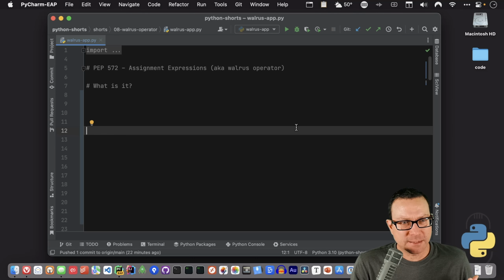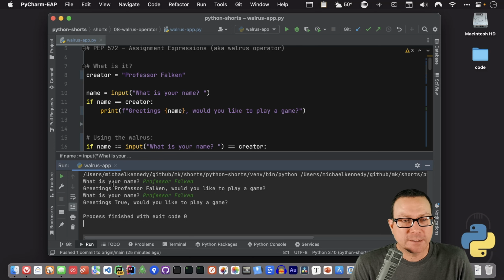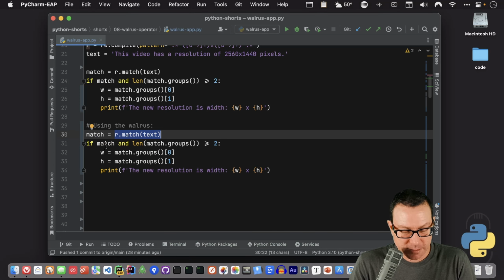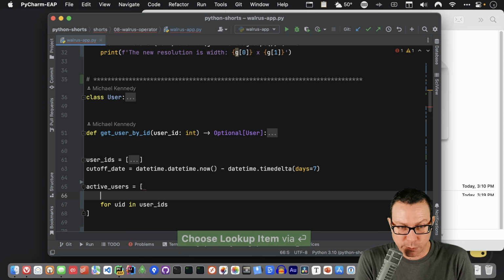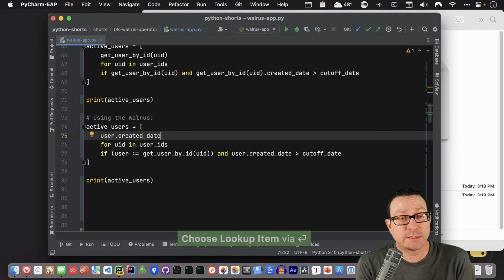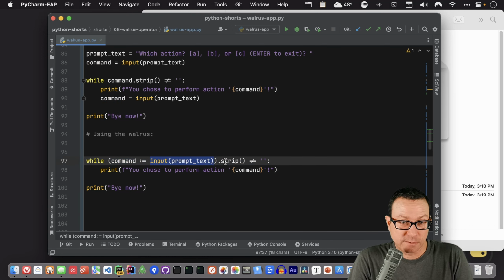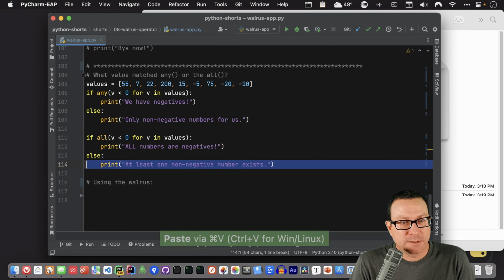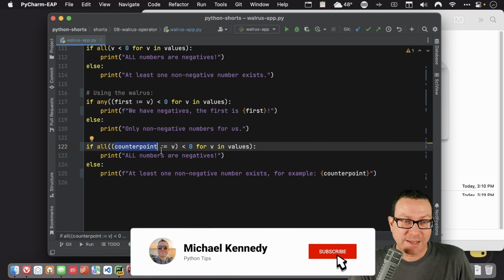A Walrus Meets a Python - What is the := Walrus Operator?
Have you heard about the walrus operator ( := ) but haven't found a great use for it in Python? This video highlights 4 amazing uses of the walrus operator, some of which you might not have seen before.

▬ Chapters  ▬▬▬▬▬▬▬▬▬▬▬▬

0:00 - Introduction
0:55 - 1st Example: Walrus operator for an if statement
3:27 - 2nd Example: Multi variable regular expression test
6:13 - 3rd Example: Walruses in list comprehensions
9:47 - 4th Example: Walruses in loops
11:50 - 5th Example: Capturing values with walruses
15:50 - Thanks and bye

▬ Talk Python Courses  ▬▬▬▬▬▬▬▬▬▬▬▬

If you're looking to take any of our full length courses, just You can even play with the final search over there on the live website.

▬ Dive deeper  ▬▬▬▬▬▬▬▬▬▬▬▬